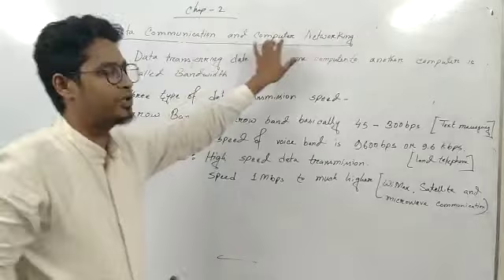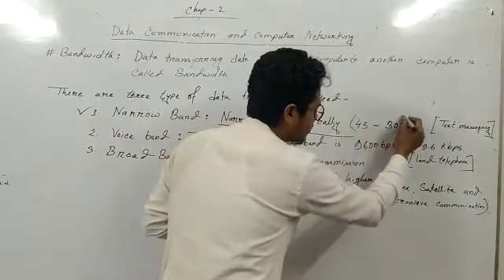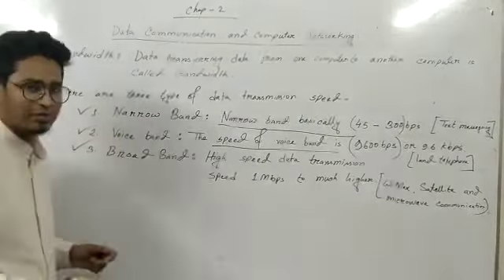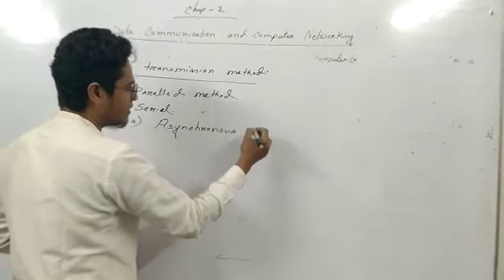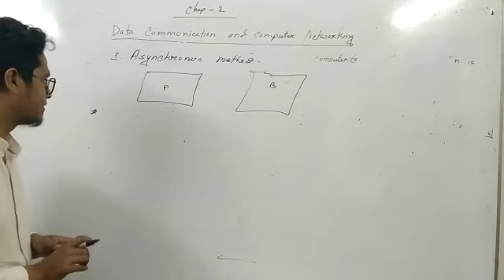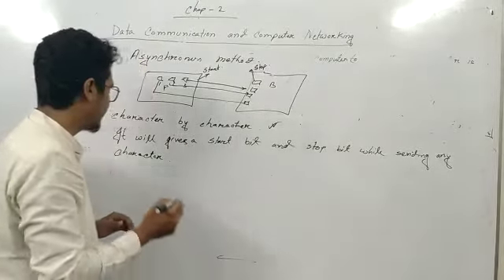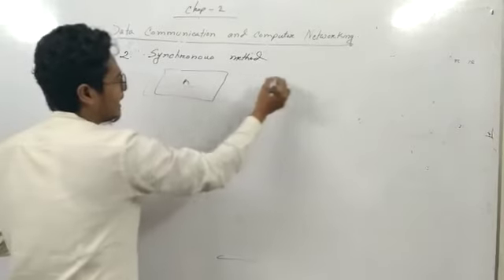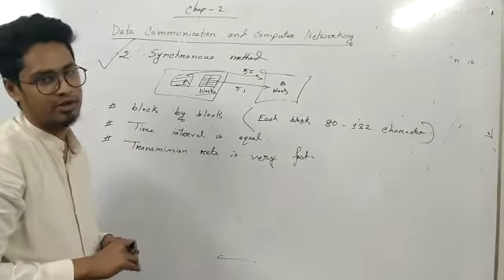chapter 2 ( Data communication and computer networking)